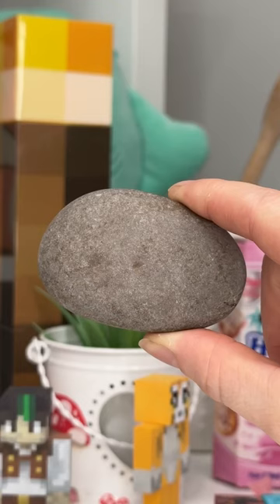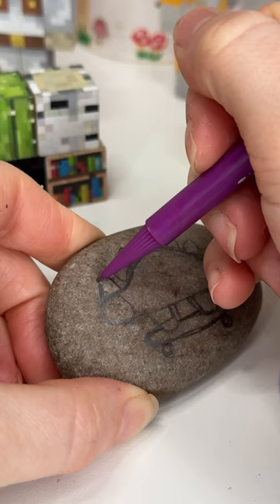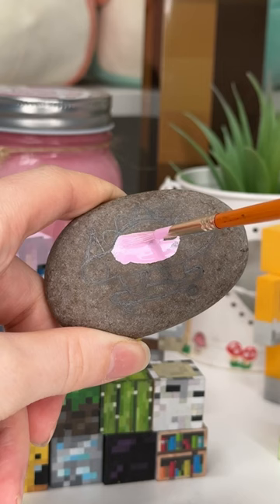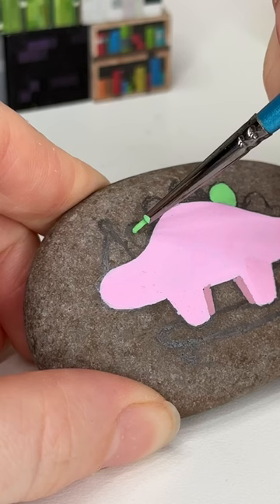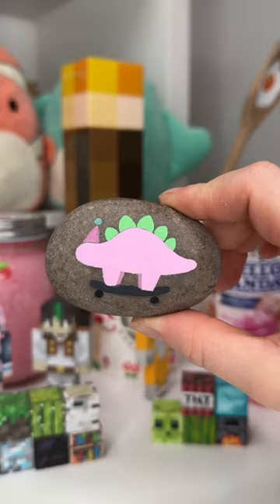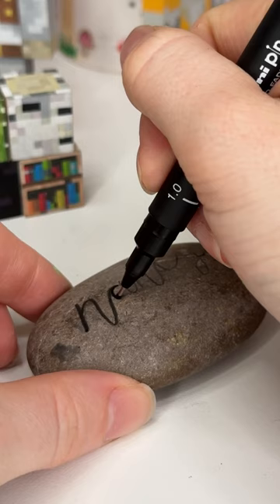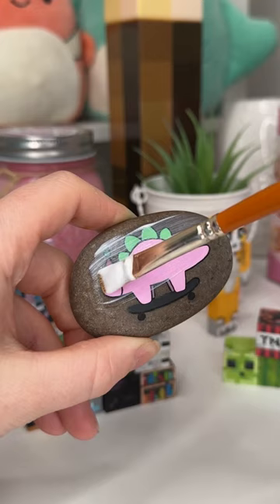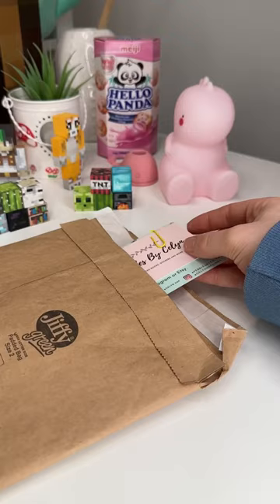Painting a SKATEBOARDING DINOSAUR rock! 🪨